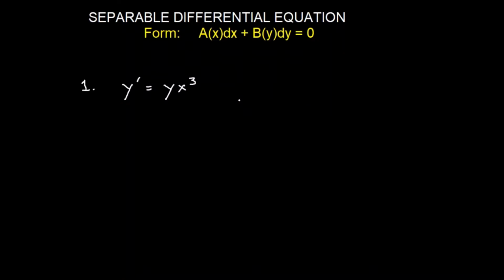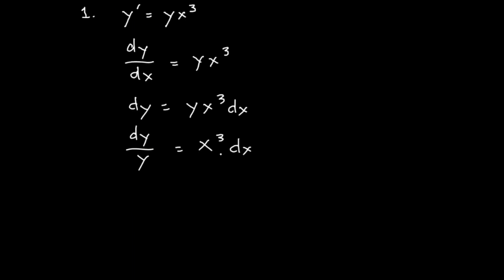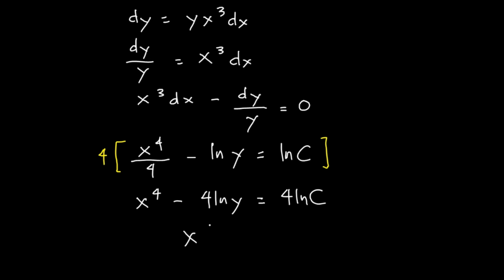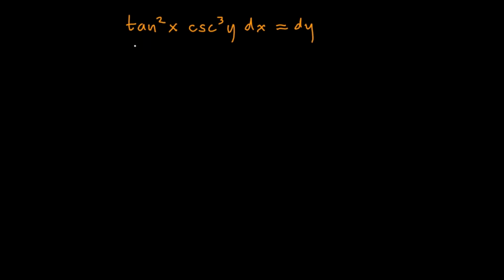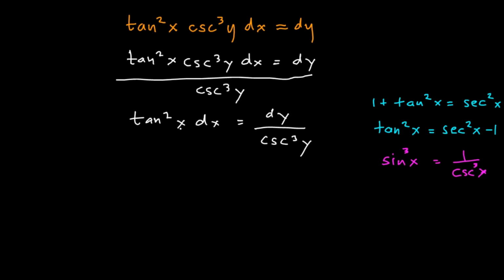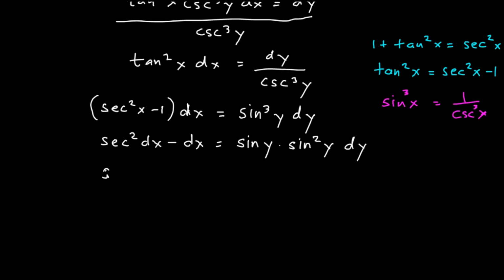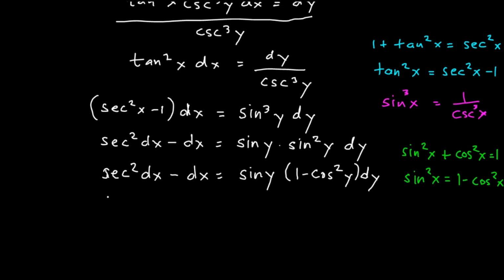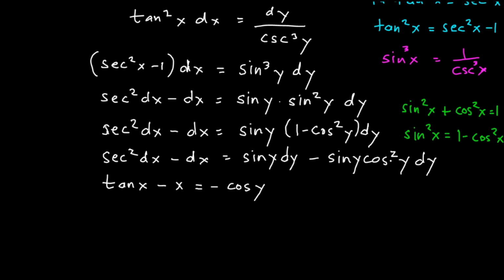[DiffEq] Separable Differential Equations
This video contains problems on separable differential equation.